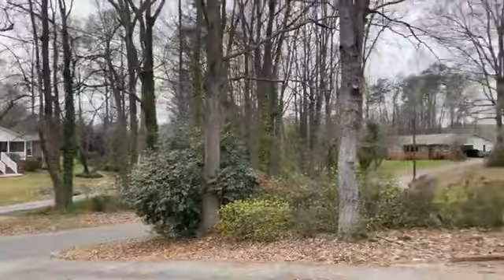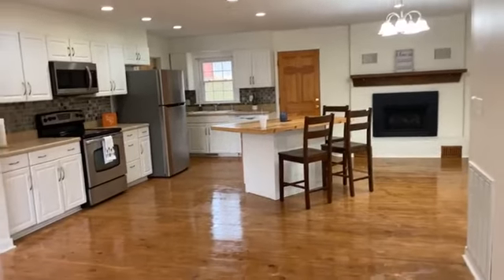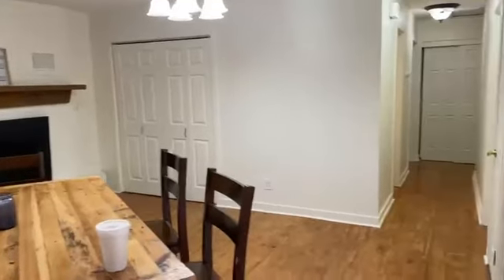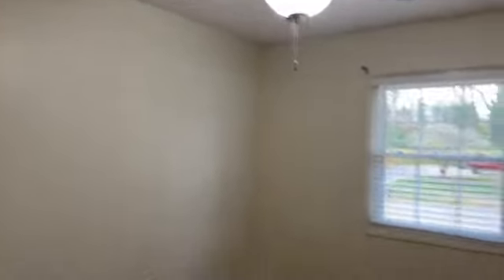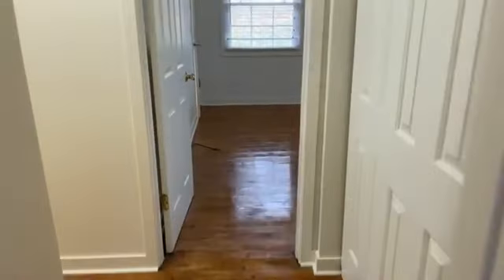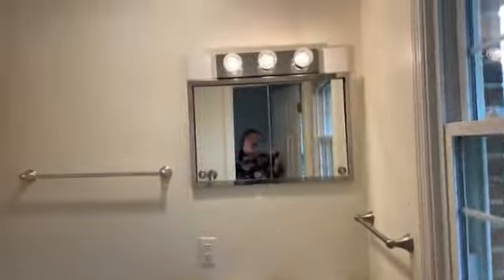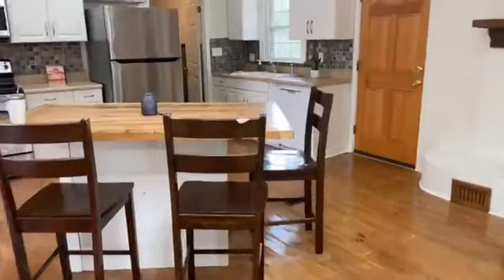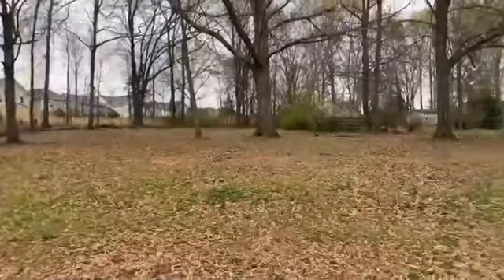Rental in Easley, SC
Looking for a rental in Easley? We may have the home for you! 3 bed, 2 bath brick ranch with a fenced in back yard and plenty of extra space and storage for only $2400/month! If you or someone you know is interested, give us a call!